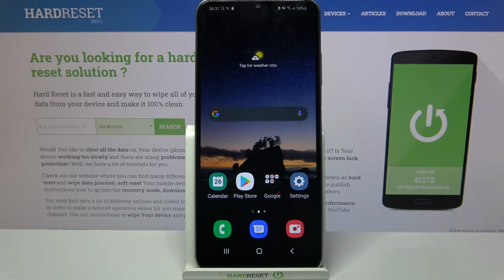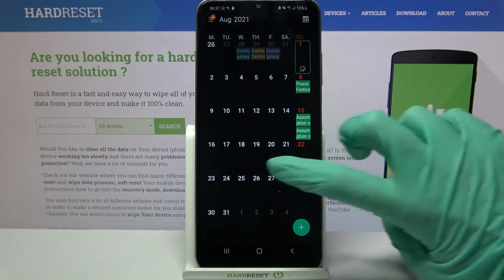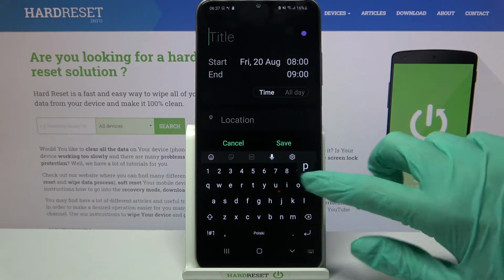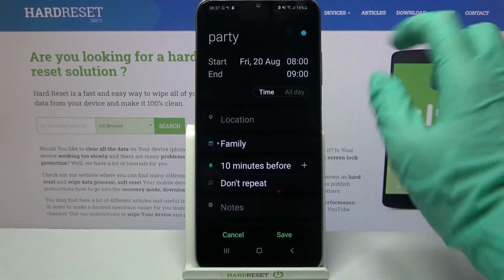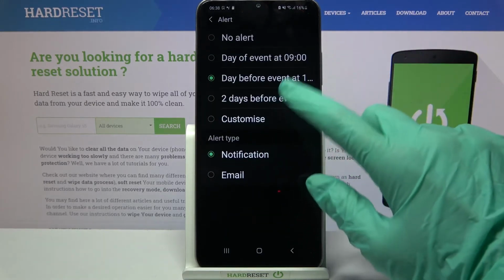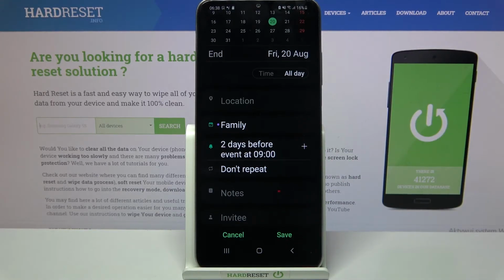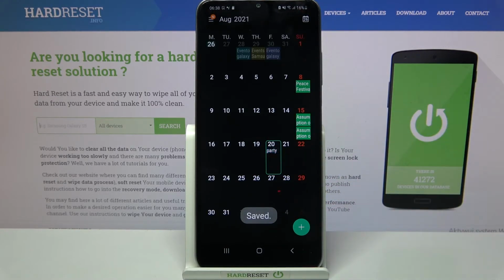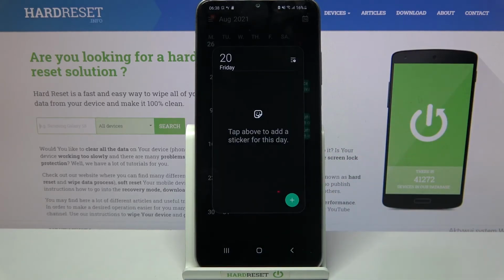How to Add Event in SAMSUNG Galaxy F12 – Set Up Reminder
Learn more about SAMSUNG Galaxy F12
No more paper calendar! Today we are going to show you how to add events to Calendar in SAMSUNG Galaxy F12. Follow our instructions and learn to add events to your calendar, learn how to set a reminder alarm so you never forget important events.

How to add event in SAMSUNG Galaxy F12? How to create an event in SAMSUNG Galaxy F12? How to add event to calendar in SAMSUNG Galaxy F12? How to save the date in SAMSUNG Galaxy F12? How to use calendar in SAMSUNG Galaxy F12? How to create event in SAMSUNG Galaxy F12? How to Set up Reminder on SAMSUNG Galaxy F12? How to Add Calendar Notification in SAMSUNG Galaxy F12 NFC? How to Customize Calendar in SAMSUNG Galaxy F12?